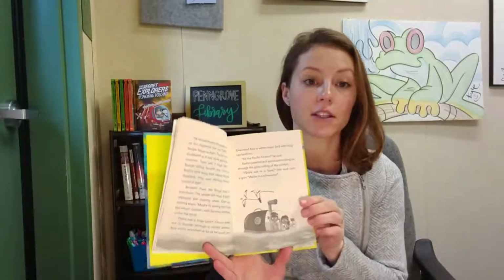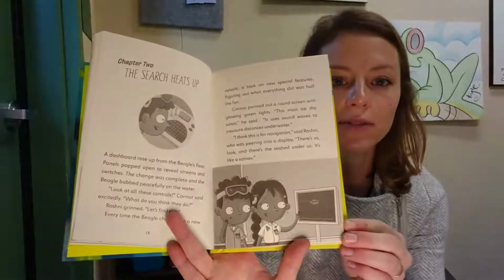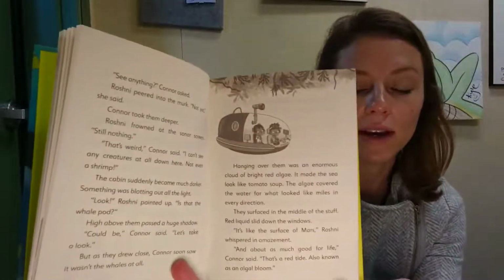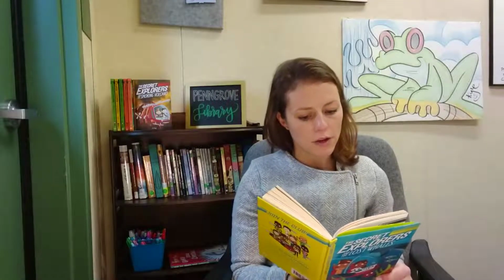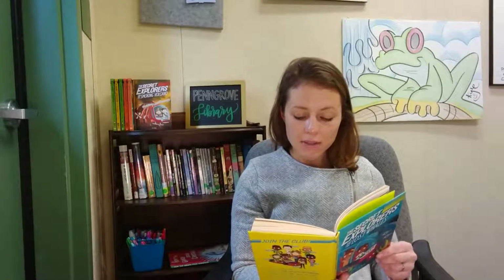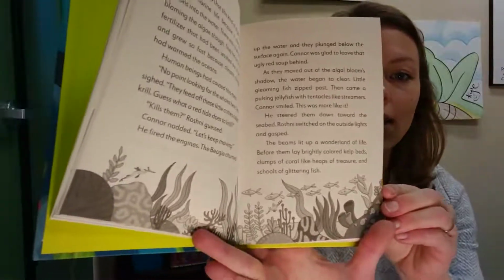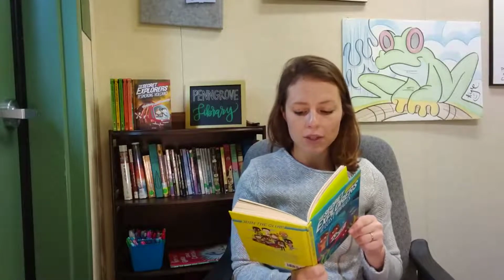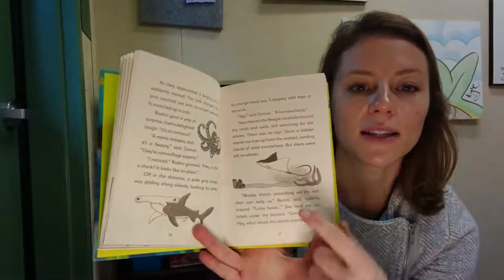Secret Explorers and the Lost Whales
Mrs. M reads Chapter 2